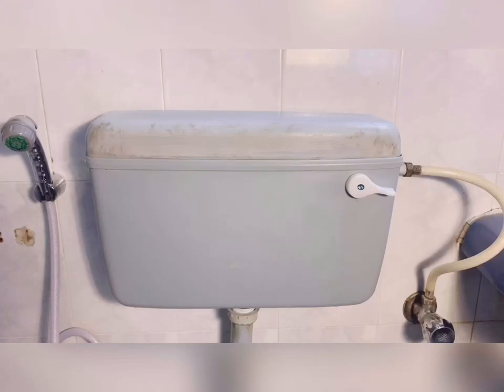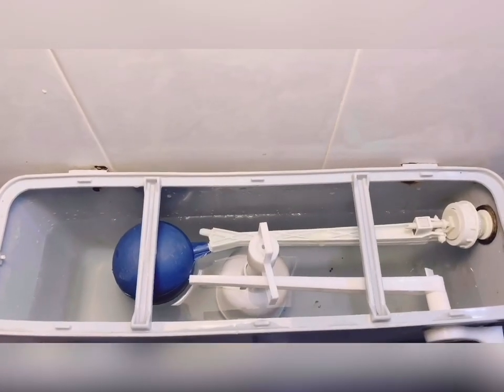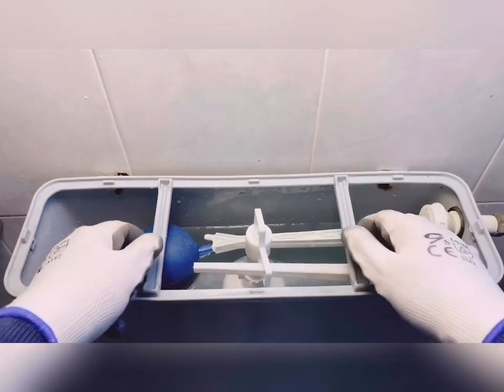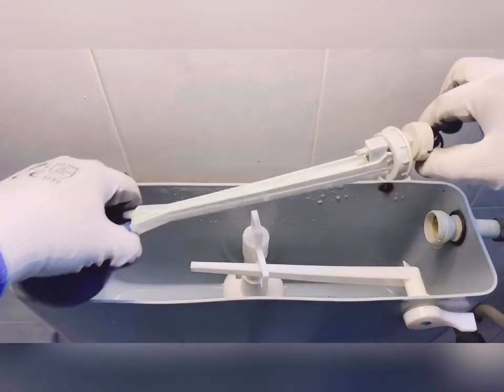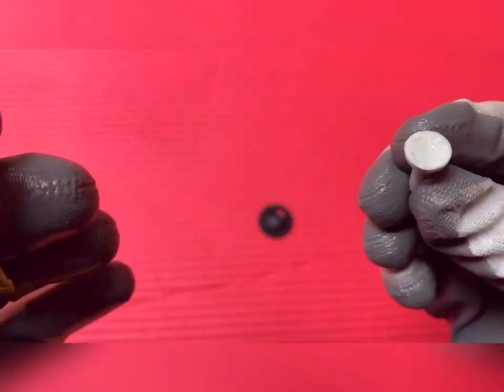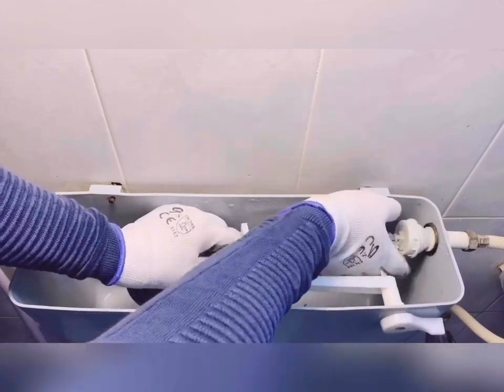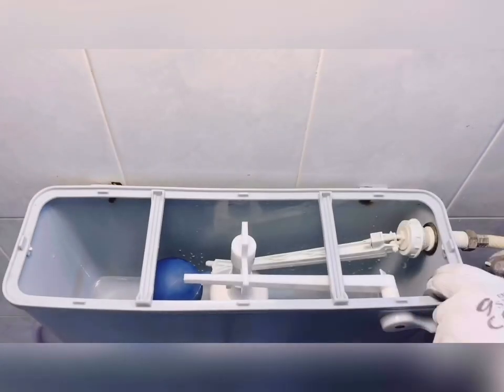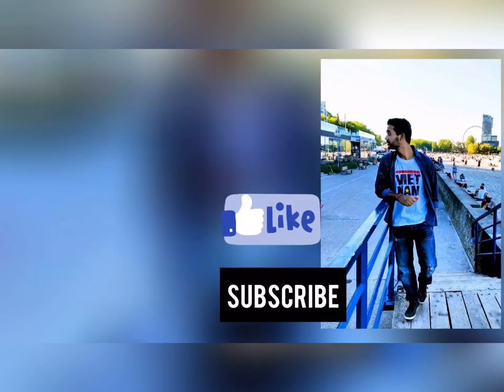How to fix leaking toilet Flush || Fix leaking flush tank for free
"How to fix leaking toilet Flush || Fix leaking flush tank"

In this video, I will demonstrate you the tricks and hacks for repairing of leaking toilet flush float valve (water inlet valve).
This is step by step guide for fixing leaks. Anyone with basic knowledge can carry out this repair. Please follow these steps with reference to the video
Step 1 : Shut water inlet valve.
Step 2 : Remove the tank top cover.
Step 3 : Remove supporting frame.
Step 4 : Removal of float valve assembly
Step 5 : Remove rubber seat from the spindle.
Step 6 : Inspection of rubber seat / washer.
Step 7 : Clean the spindle surface and apply adhesive.
Step 8 : Fixing the float valve assembly with repaired seat.
Step 9 : Fixing back the frame.
Step 10 : Check working of float valve.
Step 11 : Fixing back the cover.
I recommend viewers to buy any basic home repair kit which is readily available online.

Recommended Tool kit:
1. Stanely home repair kit
2. Bosch home repair tool sets

Learn basic day to day life hacks. It can be very helpful for any individual who wants to fix things by themselves.